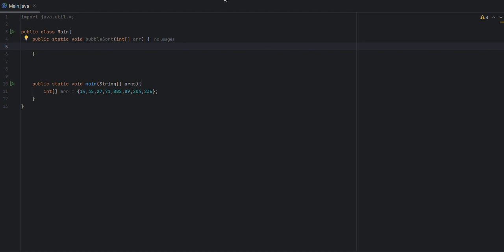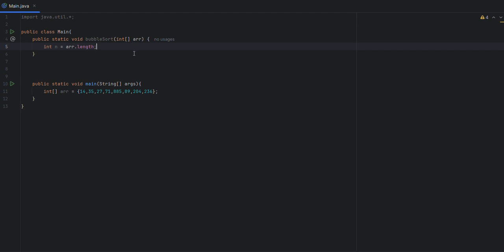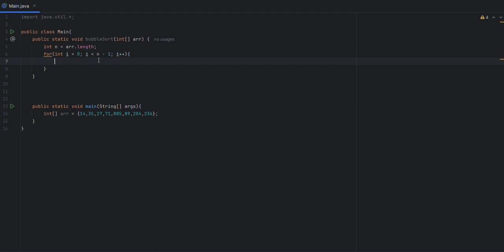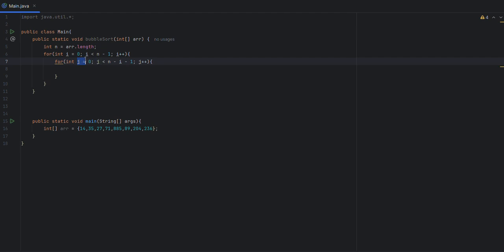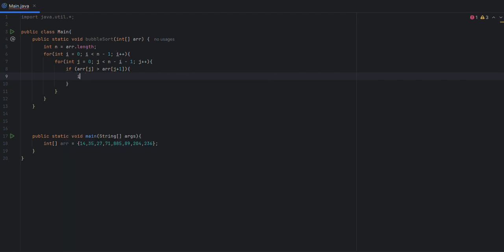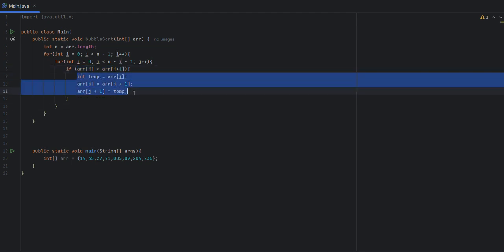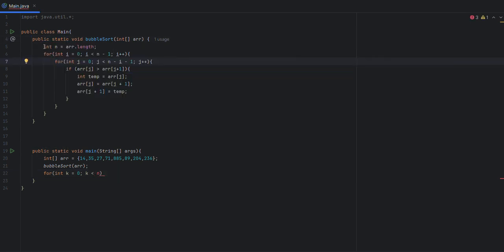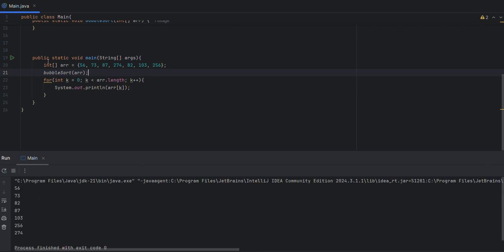Java Programming Series Episode 19: Bubble Sort In Java